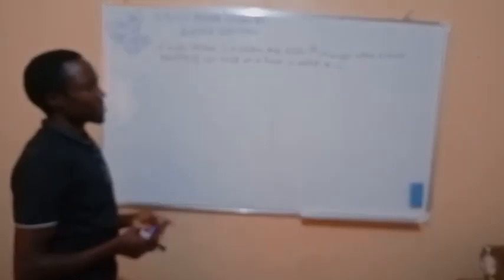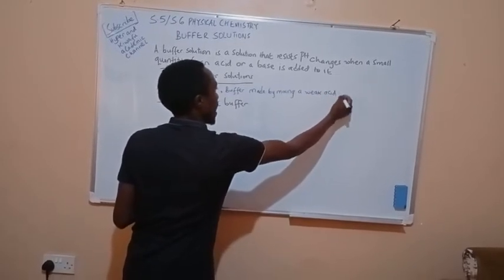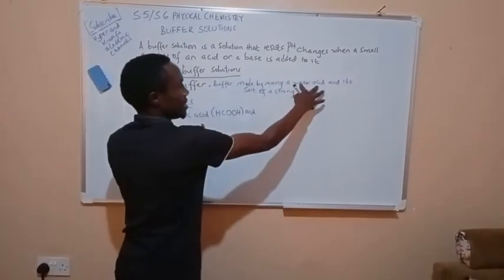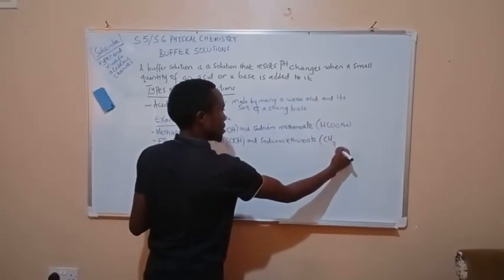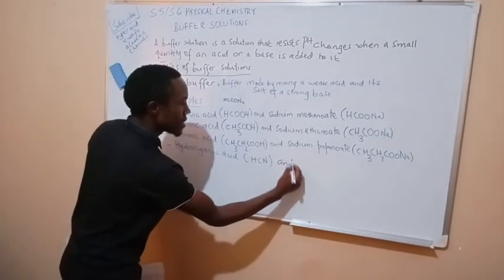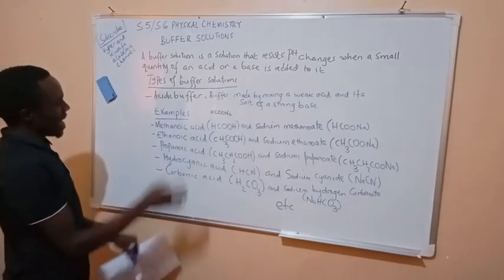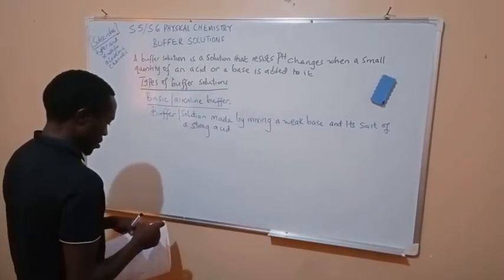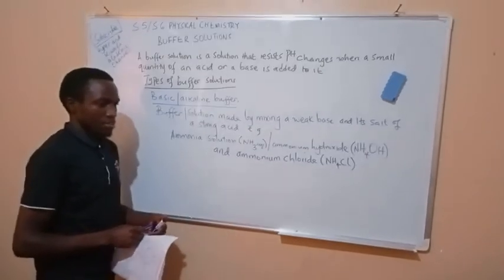BUFFER SOLUTIONS. S.5/S.6